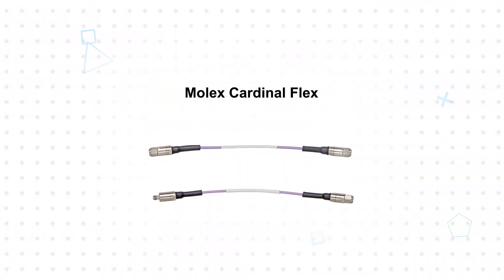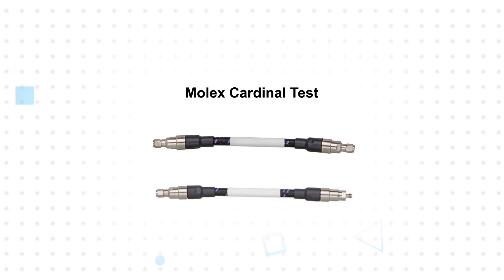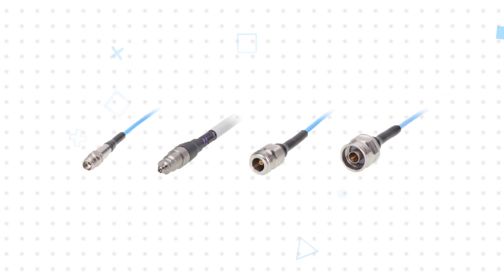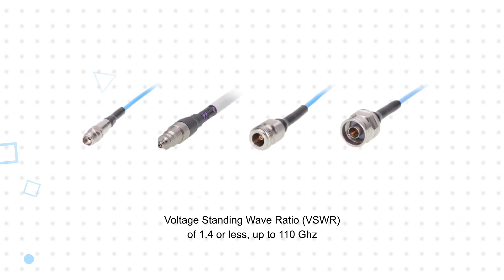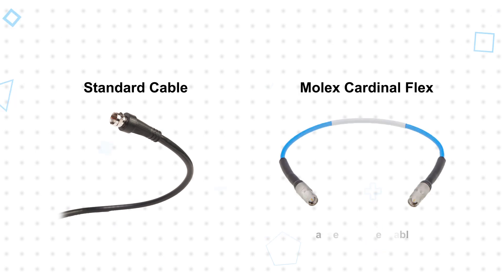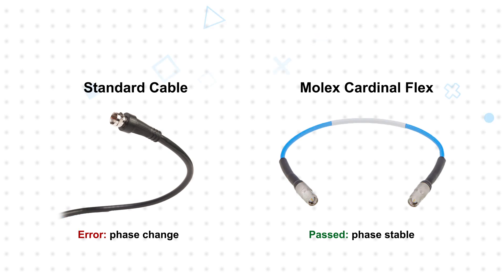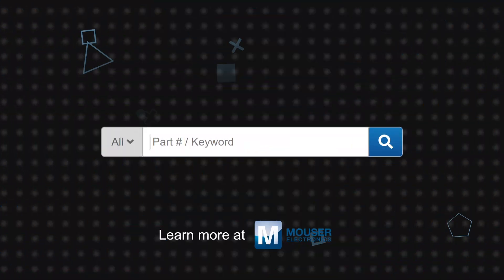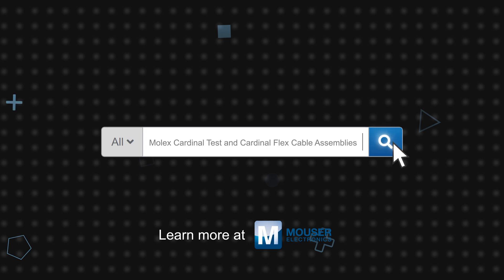Molex Cardinal Test High-Frequency Cable Assemblies: 3 for 3 | Mouser Electronics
Molex Cardinal Test High-Frequency Cable Assemblies are designed for test and measurement with frequencies up to 110GHz using 1mm connectors. These cable assemblies feature low attenuation that helps deliver low density and a low dielectric constant with a velocity of propagation up to 80%.

0:08 What are Cardinal Test High-Frequency Cable Assemblies?
1:18 How does cable performance impact test and measurement results?
2:16 Where are Cardinal Test High-Frequency Cable Assemblies used?